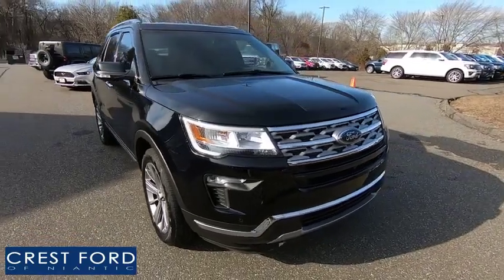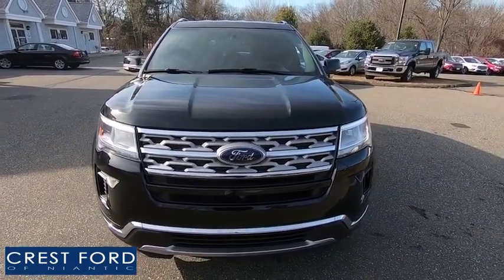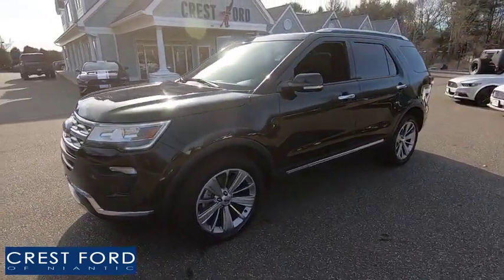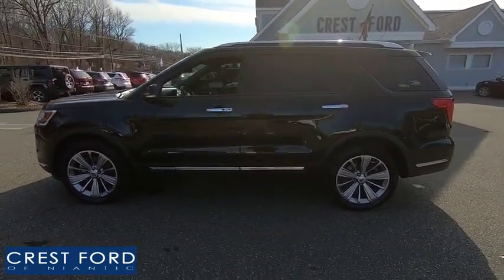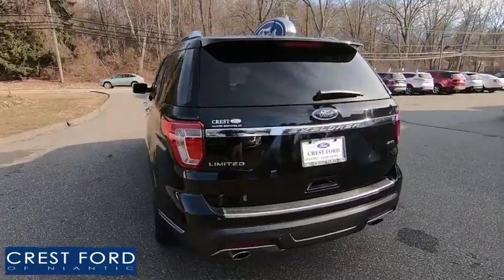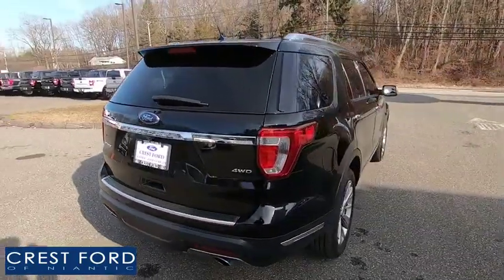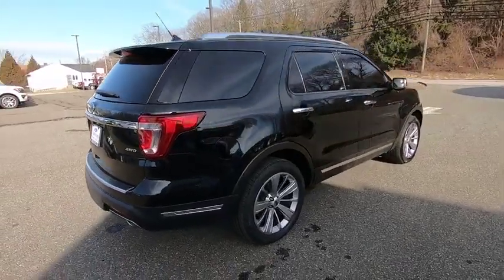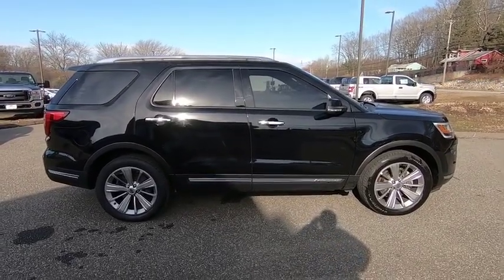2018 Ford Explorer Niantic, New London, Old Saybrook, Norwich, Middletown, CT F3928A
Shadow Black Used 2018 Ford Explorer available in Niantic, Connecticut at Crest Ford of Niantic. Servicing the New London, Old Saybrook, Norwich, Middletown, CT area.

CARFAX One-Owner. Clean CARFAX. Odometer is 1892 miles below market average!
Stock Number: F3928A, VIN Number: 1FM5K8F89JGA69706, Style Name: 4X4 Limited, Make: Ford, Model: Explorer, Model Year: 2018, Type: SUV, Vehicle Trim: Limited, Exterior Color: Shadow Black, Body Type: SUV, Compressor: Intercooled Turbo, MPG Automatic City: 16, MPG Automatic Highway: 22, Engine Description: 3.5L 6-Cylinder SMPI Turbocharged DOHC, Fuel Type: Gasoline, Fuel Induction: Sequential MPI, Valves Per Cylinder: 4, Aspiration: Normal, 4WD Type : Automatic Full-Time, Descent Control: Hill Descent Control, Driven Wheels: Four-Wheel, Locking Hubs: Auto, Transfer Case: Electronic, Transmission: 6-Speed Automatic With Select-Shift, Wheels Rims: Silver Aluminum, Wheels Spare Rim Type: Steel, Drive Train Type: AWD, Independent Suspension: Four-Wheel, Stabilizer Bar: Front And Rear, Clock, Compass, External Temp, Low Fuel Level, Tachometer, Trip Computer, Front Wipers: Variable Intermittent, Privacy Glass: Deep, Rear Defogger, Rear Qtr Windows: Wiper Park, Rear Wiper: Fixed Interval, Roof Rack: Rails Only, Antenna Type: Integrated Roof, Audio System: Siriusxm AM/FM/HD/Satellite, Premium Brand: Sony, Premium Speakers: Sony, Speakers: 12, Drivers: Multi-Level Heating, Drivers Height: Power, Drivers Lumbar: Power 2-Way, Drivers Power: 8, Drivers Ventilated: Ventilated, Passenger: Multi-Level Heating, Passenger Height: Power, Passenger Lumbar: Power 2-Way, Passenger Power: 8, Seating Capacity: 7, Front Seat Type: Bucket, Upholstery: Leather, Center Armrest, Folding: Tumble Forward, Heated, Folding Thirdrow Seat : Power, Thirdrow Seat Type: 50-50, Center Console: Full With Covered Storage, Cruise Control, Cupholders: Front And Rear, Door Pockets: Driver, Passenger And Rear, Overhead Console: Mini With Storage, Power Outlets: 3, Remote Trunk Release: Proximity, Seatback Storage: 2, Steering Adjustment: Tilt And Telescopic, Steering Power: Speed-Proportional Electric Power Steering, Universal Remote Transmitter, Power Mirrors: Power Remote, Power Retractable Mirrors, Power Door Locks, Windows: Power Windows, Navigation System: With Voice Activation, Satellite Communication: SYNC 3 911 Assist, Memory Features Exterior Mirrors, Memory Features Number of Drivers: 3, Memory Features Steering Wheel, Air Conditioning: Automatic, Air Filtration: Interior Air Filtration, Trunk Lights: Cargo Area Light, Center Console Trim: Metal-Look, Dash Trim: Simulated Wood/Metal-Look, Door Trim: Simulated Wood/Metal-Look, Mats: Carpet Front And Rear, Reading Lights: Front And Rear, Shift Knob: Leather/Chrome, Steering Wheel Trim: Leather, Vanity Mirrors: Dual Illuminated Vanity Mirrors, Bumpers: Body-Colored, Door Reinforcement: Side-Impact Door Beam, NHTSA Passenger Grade: Excellent, NHTSA Driver Grade: Good, NHTSA Side Impact Front Grade: Excellent, NHTSA Side Impact Back Grade: Excellent, Turning Circle: 38.8, ABS: 4-Wheel, Head Airbags: Curtain 1St, 2Nd And 3Rd Row, Anti Theft System, Brake Assist: Braking Assist, Safety Locks: Manual, Daytime Running Light, Engine Immobilizer, Headlights Auto Delay: Auto Delay Off, Headlights Dusksensor: Dusk Sensing, Front Headrests: Manual W/Tilt, Rear Headrests: 3, Third Row Headrests: 2, Rear Center Seatbelt: 3-Point Belt, Safety Signal Mirrors: Turn Signal In Mirrors, Safety Stability Control, Driver and Passenger Airbag, Side Airbag, Stability Control: With Anti-Roll, Tie D